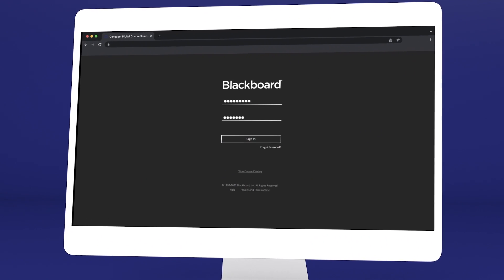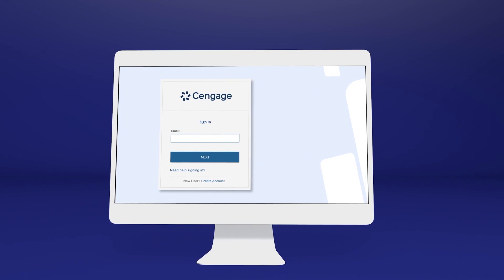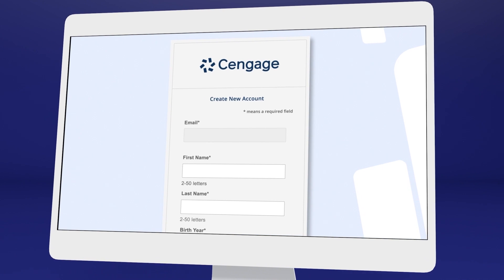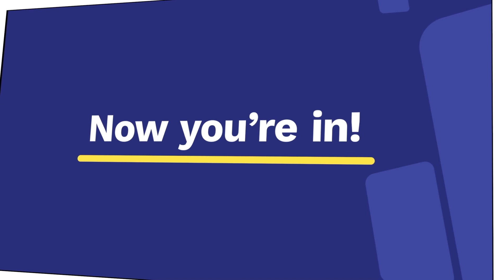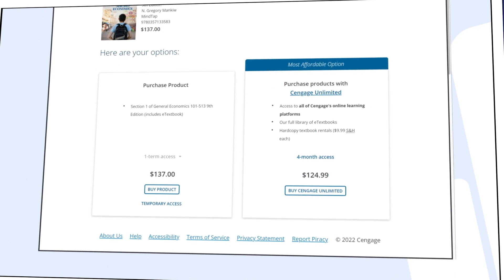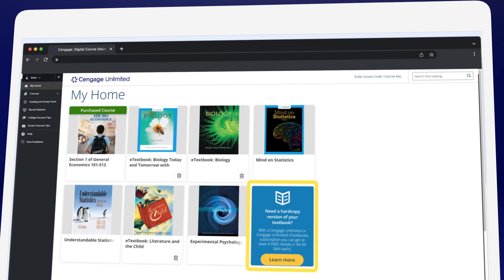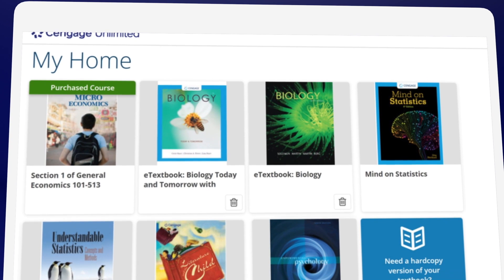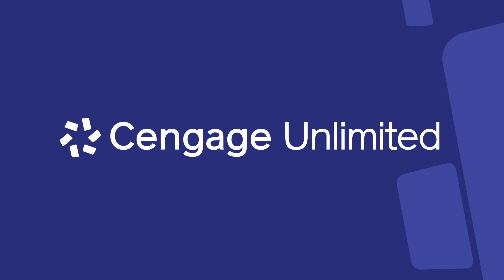Blackboard Ultra Registration and Login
Learn how to register and log in to your course through Blackboard Ultra.